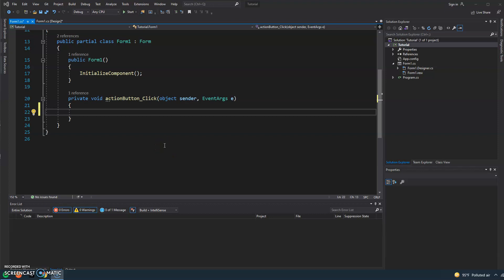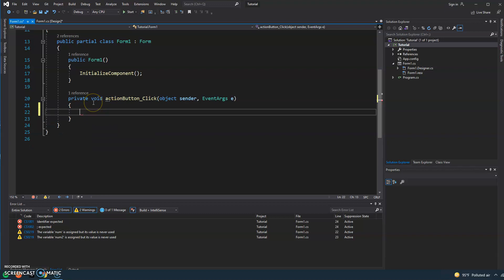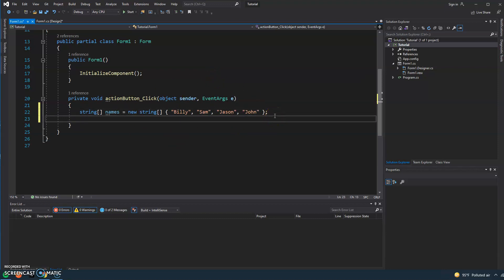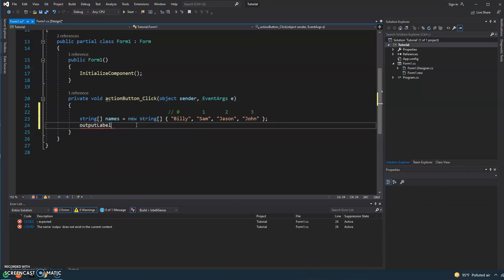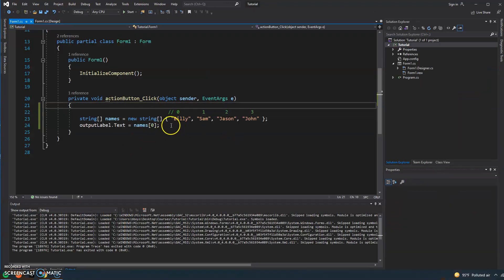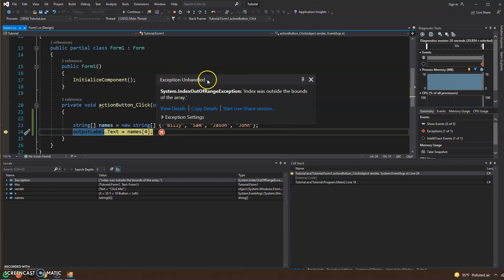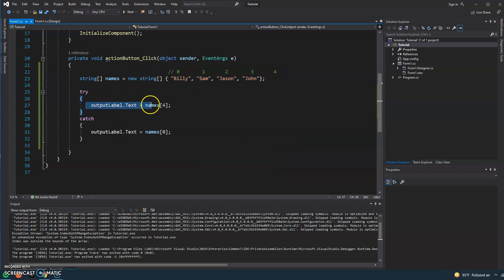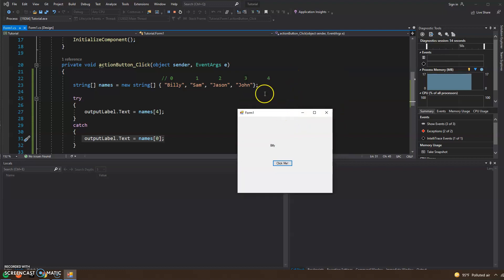10. How to program in C# Beginners Guide - Arrays & (Try & Catch) (Windows Form Application)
How to Program in C# for beginners - a windows forms application. We'll be learning how to code the following in this video:

In this video we will cover arrays and try & catch

If you enjoy this video and would like to continue to learn how to code, or you are interested in a specific programming language. Learning how to code can be fun and rewarding.

Future videos will include how to program in C++, Java, Javascript, CSS, HTML, Jquery, Bootstrap, Visual Basic, Powershell, Unity and more.